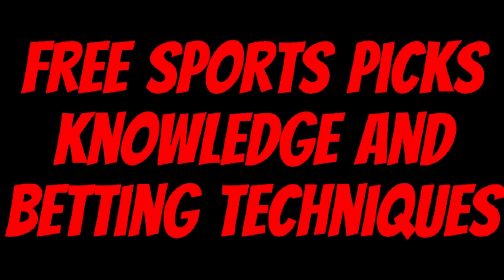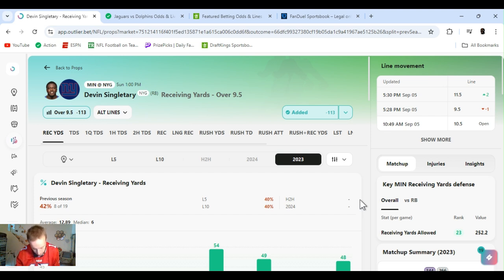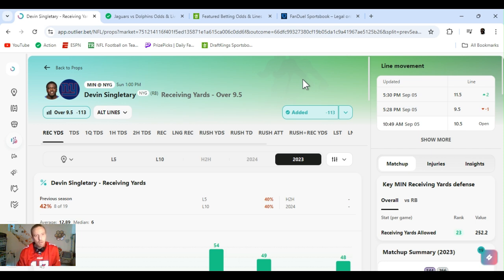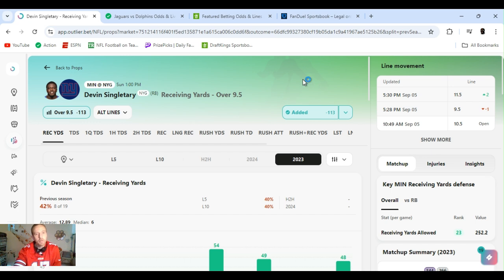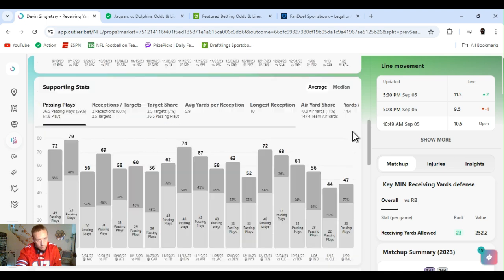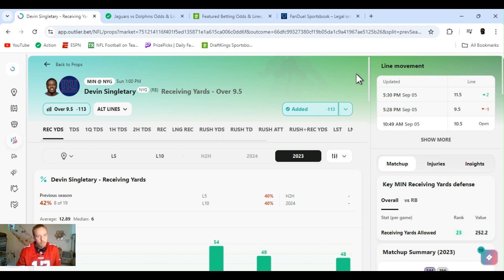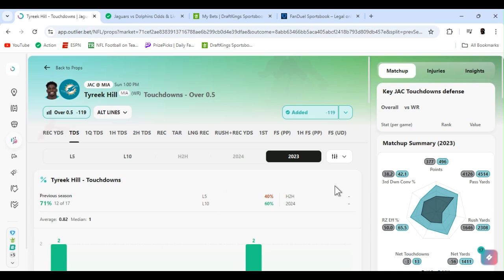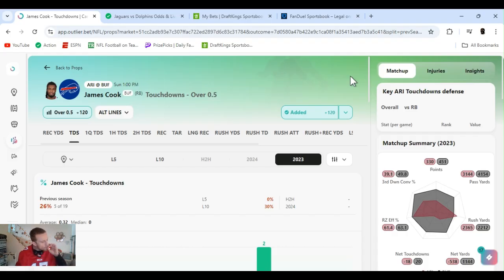NFL player props | NFL player props Today Sunday 9/8/2024 | 9 NFL Best bets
| NFL  best bets for Today September 8, 2024 Sunday  | In this video I I give you my favorite player props and predictions  from today's NFL slate |  + Bonus  TD Parlay

         |   AceMoney-Sportsbook-Robbery   |